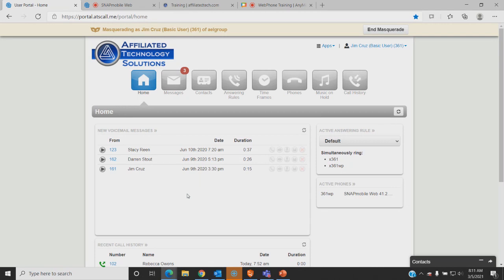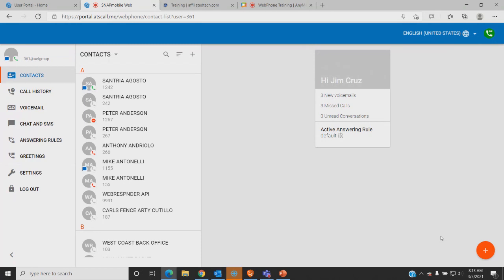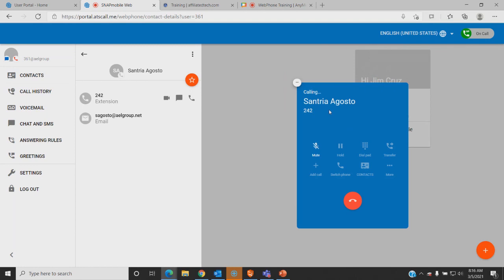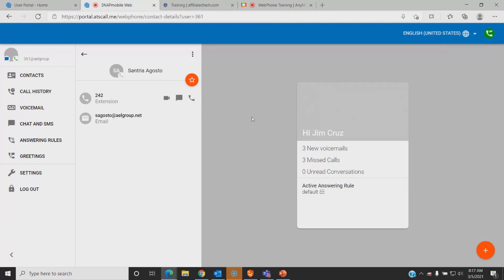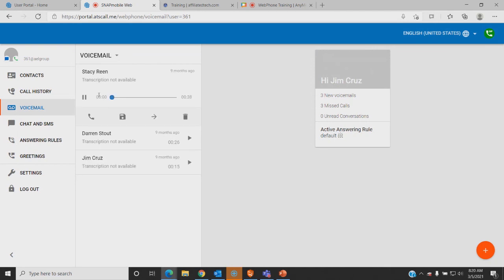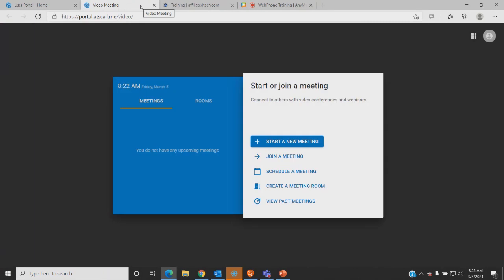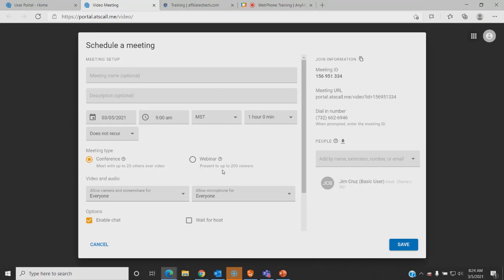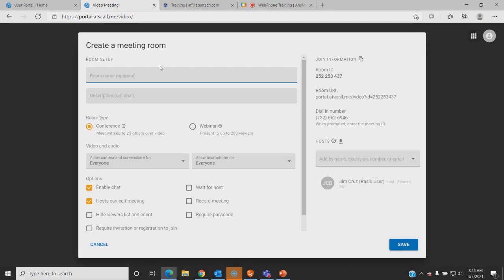WebPhone and Video Conferencing Training